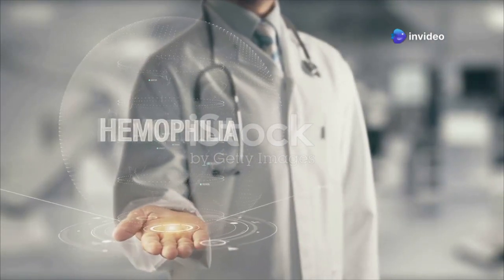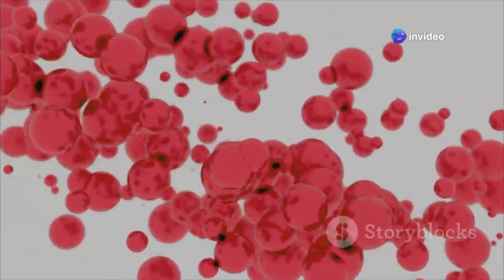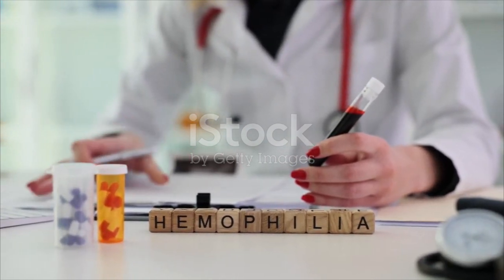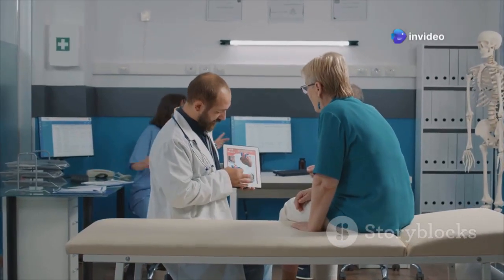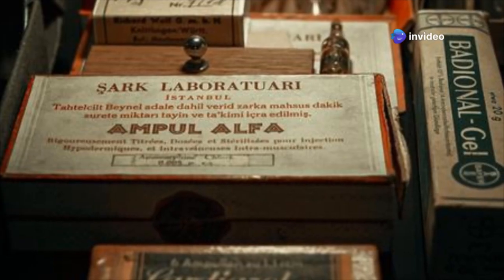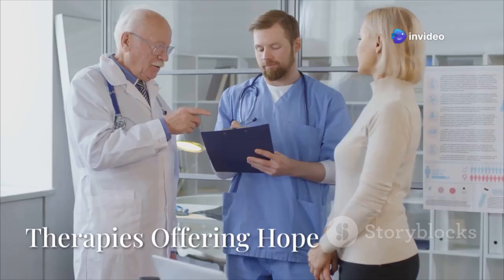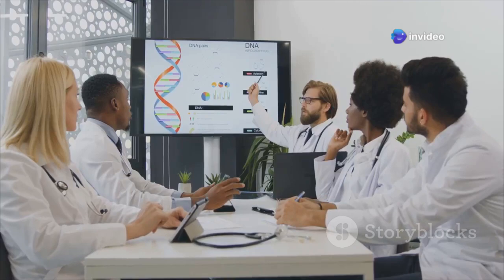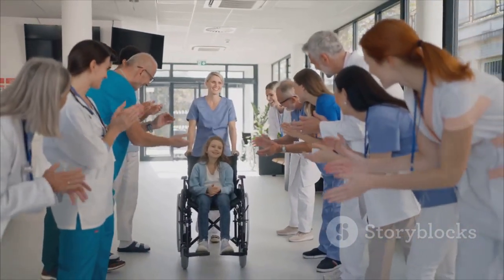Hemophilia |Types |Investigations |Treatment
Hemophilia is a rare, inherited bleeding disorder where the blood doesn't clot properly. This results from a deficiency or absence of certain clotting factors—proteins in blood that control bleeding.

People with hemophilia bleed longer after an injury and may have spontaneous bleeding episodes, especially into joints and muscles.

2. Causes and Genetics

Hemophilia is genetic and X-linked recessive, meaning:

It primarily affects males.

Females are usually carriers and may have mild symptoms.

A mutation in the F8 or F9 gene causes hemophilia A or B, respectively.

Rarely, hemophilia can be acquired due to autoimmune conditions where the body attacks its own clotting factors.

3. Types of Hemophilia

There are three main types:

TypeDeficiencyPrevalenceHemophilia AFactor VIII~80% of casesHemophilia B (Christmas disease)Factor IX~15%Hemophilia CFactor XIVery rare, mostly in Ashkenazi Jews

4. Severity Levels

Severity is based on the level of clotting factor activity:

SeverityFactor Level (% of normal)SymptomsMild5–40%Bleeding with surgery/traumaModerate1–5%Occasional spontaneous bleedingSevere less than 1%Frequent spontaneous bleeding

5. Symptoms

Excessive bleeding from cuts or injuries

Frequent nosebleeds

Bleeding into joints (hemarthrosis) – causing swelling, pain, and stiffness

Blood in urine or stool

Unexplained bruising

Prolonged bleeding after surgery or dental procedures

In infants, signs may include:

Irritability

Swelling in joints

Unexplained bleeding after circumcision or injections

6. Diagnosis

Family history

Clotting factor tests (Factor VIII and IX assays)

Activated partial thromboplastin time (aPTT) – often prolonged

Genetic testing – to confirm mutations

Prenatal testing – via chorionic villus sampling or amniocentesis for high-risk pregnancies

7. Treatment

There is no cure, but it is manageable.

Main treatment: Replacement therapy – infusions of the missing clotting factor:

Factor VIII for Hemophilia A

Factor IX for Hemophilia B

Other treatments:

Desmopressin (DDAVP) – stimulates release of Factor VIII (used in mild Hemophilia A)

Antifibrinolytic drugs – like tranexamic acid

Gene therapy – emerging treatment showing promise in clinical trials

Emicizumab – a bispecific antibody used in Hemophilia A (especially for patients with inhibitors)

Prophylactic therapy is recommended to prevent bleeding episodes, especially in children with severe hemophilia.

8. Complications

Joint damage – due to repeated bleeds (hemophilic arthropathy)

Intracranial hemorrhage – life-threatening

Inhibitors – immune system may develop antibodies against infused clotting factors

Viral infections – historically from contaminated blood products (now rare due to screening)

9. Lifestyle and Management

Avoid contact sports

Use soft toothbrushes and avoid aspirin

Wear medical alert ID
Regular physiotherapy to protect joints

Prompt treatment of bleeds

10. Prognosis

With modern therapies, people with hemophilia can lead relatively normal lives. Early diagnosis and regular prophylactic treatment have drastically improved life expectancy and quality of life.

If you’d like, I can also include case studies, visuals of joint damage, or a table comparing gene therapy trials. Would you like to go into clinical management or the genetics in more detail?